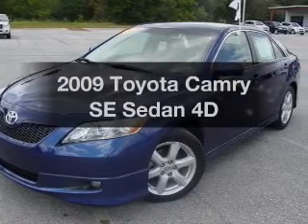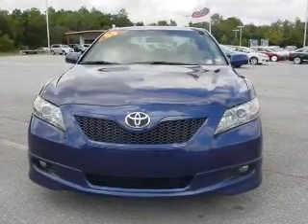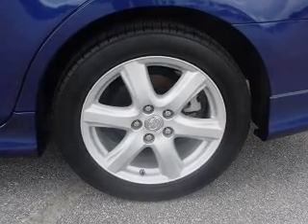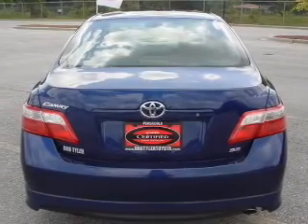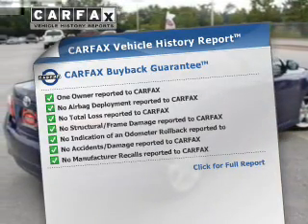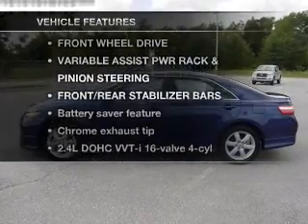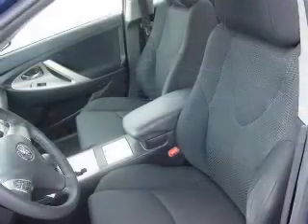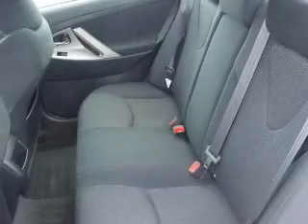2009 Toyota Camry - Pensacola FL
Year: 2009
Make: Toyota
Model: Camry
Trim: SE Sedan 4D
Engine: 4 cylinder 2.4 Liter
Transmission:
Color: Blue
Mileage: 57976
Address:
7201 Pensacola Blvd